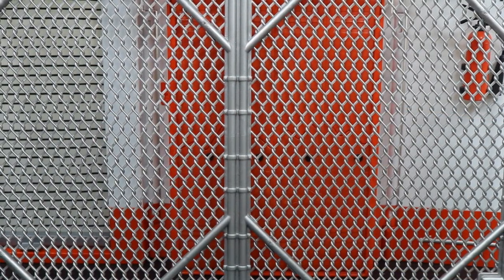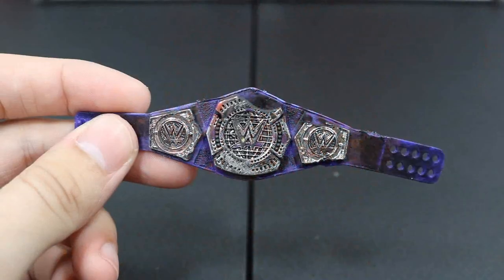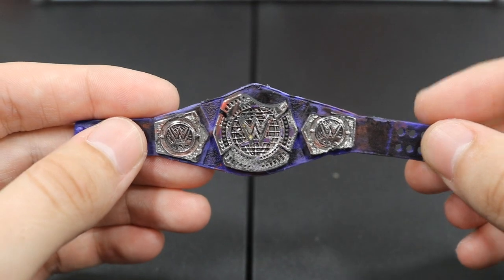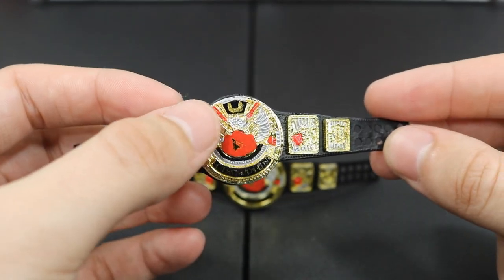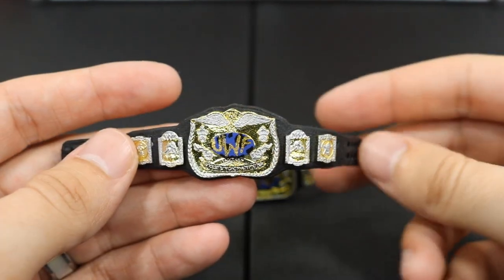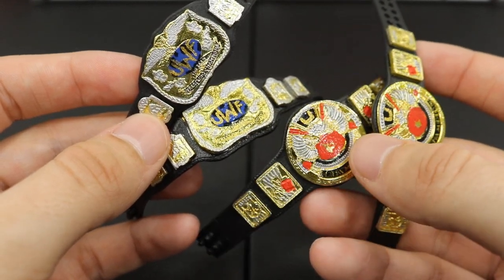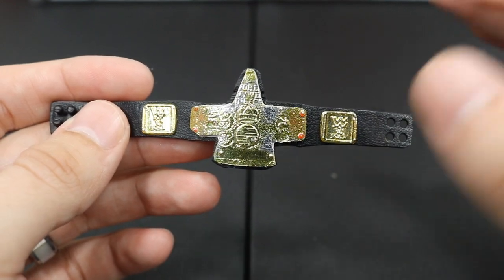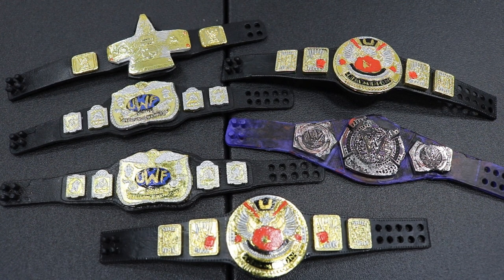MORE CUSTOM WWE FIGURE BELTS!